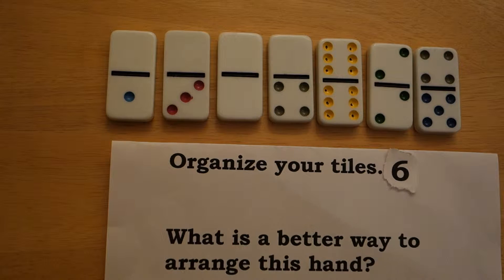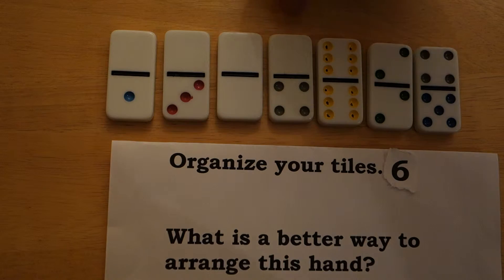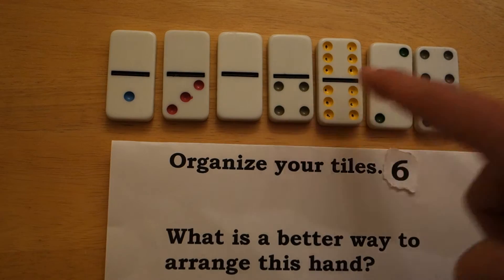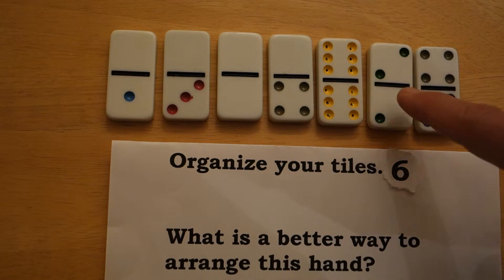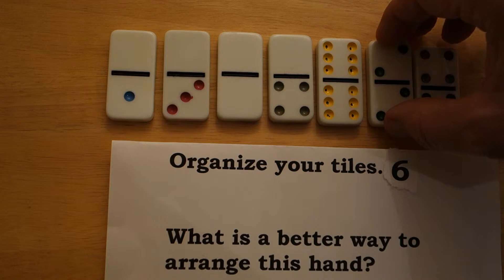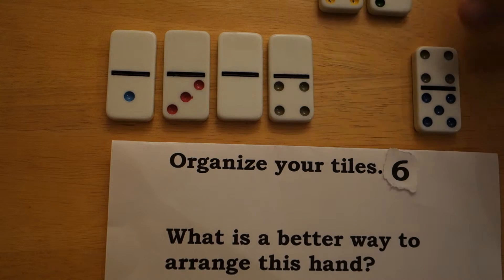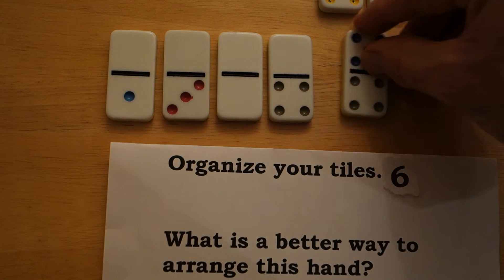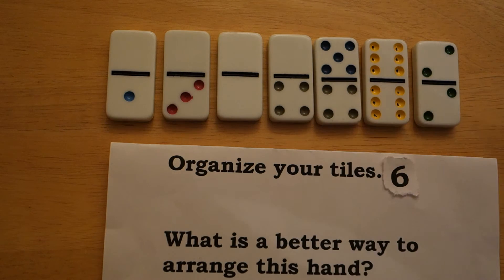ABCDominos ORGANIZE step 6 sJmAoNoUtAhRiYe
A visit to the future...

Will we use this information in the future?

Send questions to   useEducational at GMAI L  dot  c   o   m